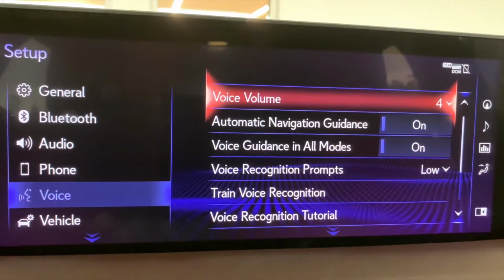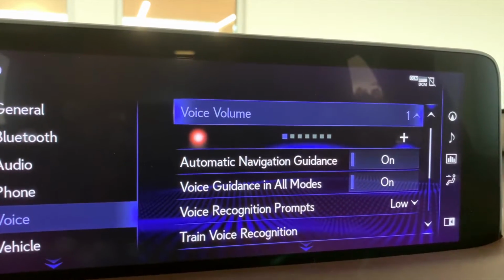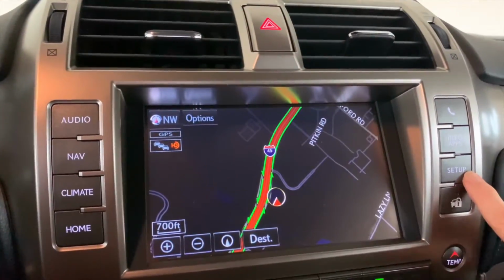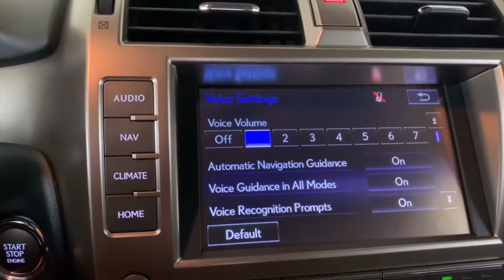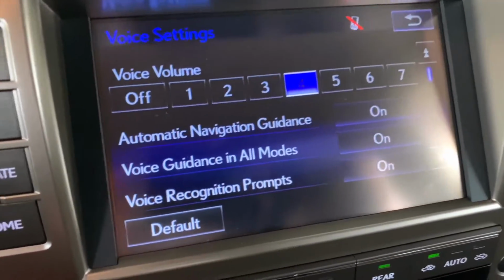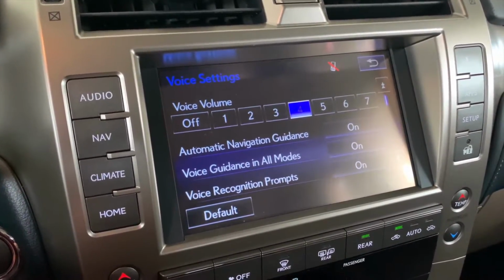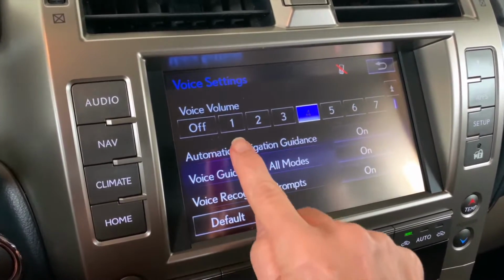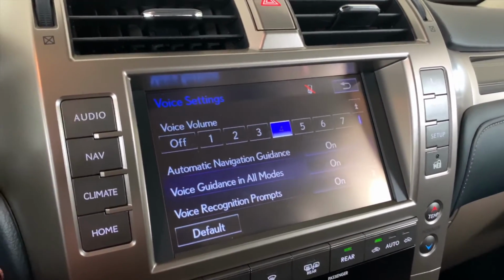Tech Tip Tuesday - Volume Control for Lexus Navigation and Voice Commands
Hop in a 2020 RX and 2020 GX to see the two main layouts for Voice Volume in your Lexus. Did you know that the system volume is controlled in a completely different way from the radio and phone volume? Follow this tutorial to learn more.